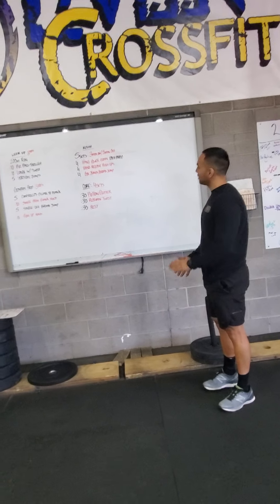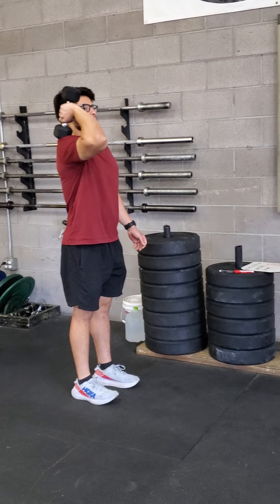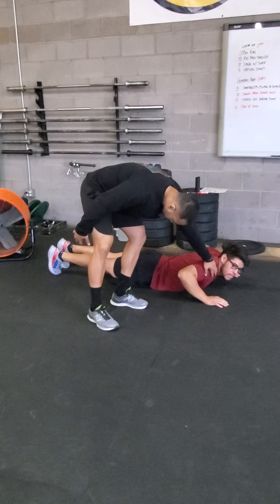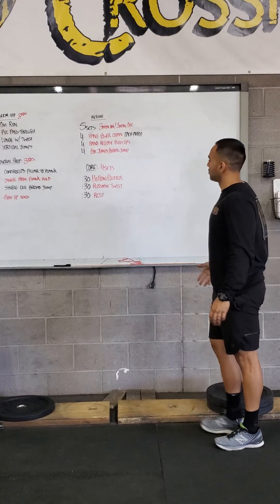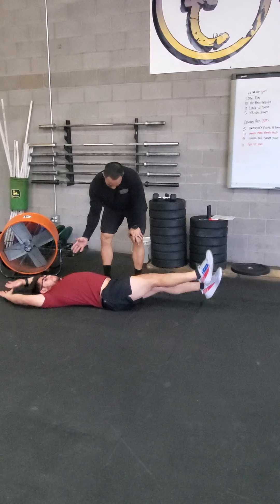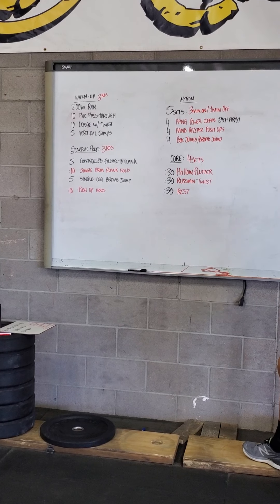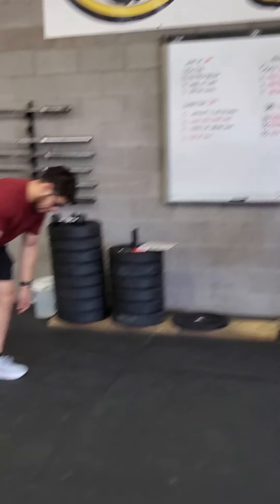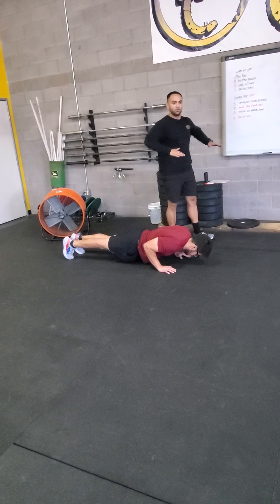Whiteboard Video 4/13/2020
Happy Monday, it's a new week and a new chance to start something new.  Keep your head up and stay positive.
Metcon (AMRAP - Reps)
5 sets:(3min on/1min off)
4 Hang DB Power Cleans(each arm)(50/35)
4 hand release push ups
4 box jumps/broad jumps(25ft)
- each amrap pick up where you left off.
- perform the hang power clean with the db by the side of your body, not between the legs.
Core
4sets:
:30 hollow flutter kicks
:30 russian twist(body weight only)
:30 rest